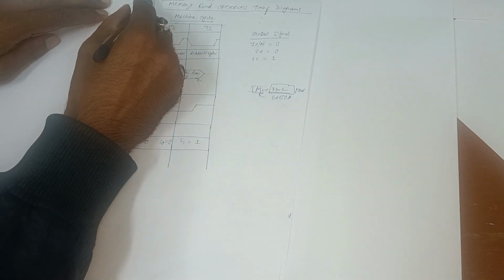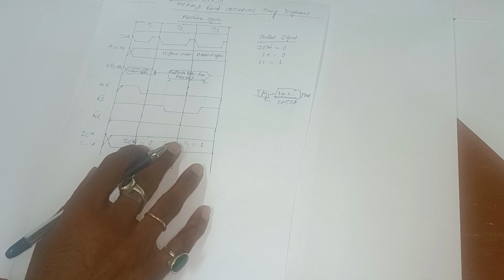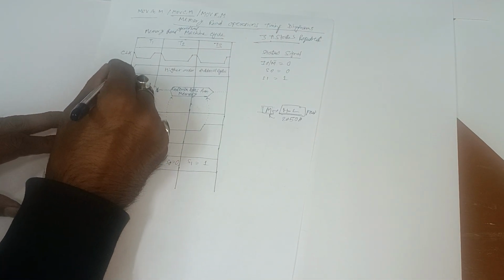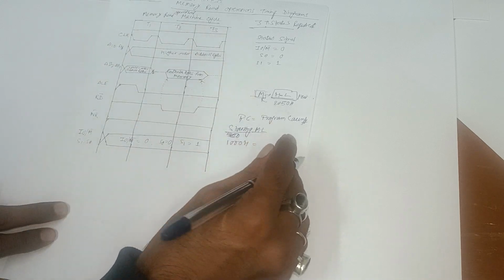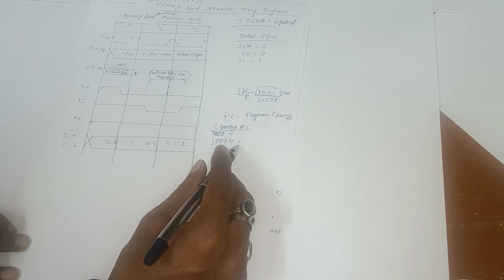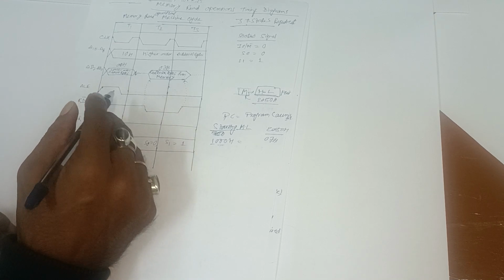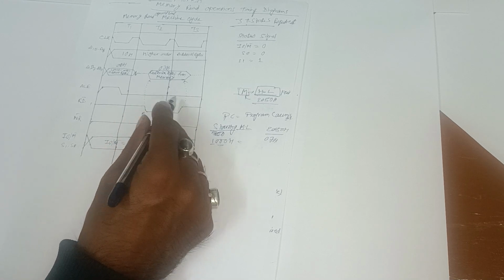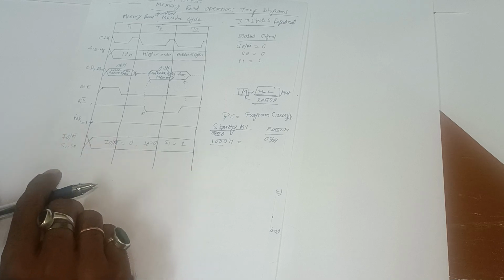TIMING DIAGRAMS OF MEMORY READ OPERATIONS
TIMING DIAGRAM MEMORY READ OPERATION 8085 MICROPROCESSOR